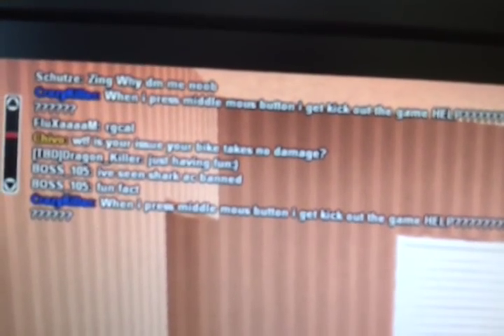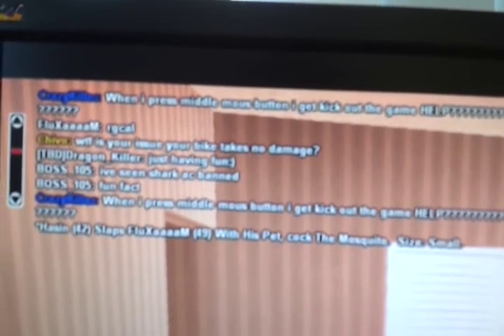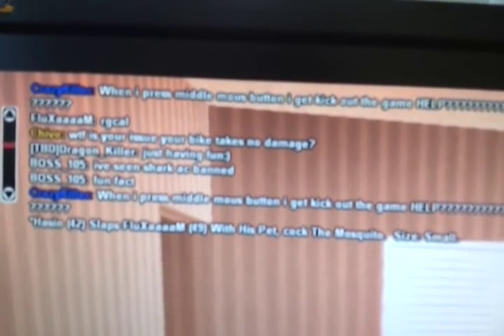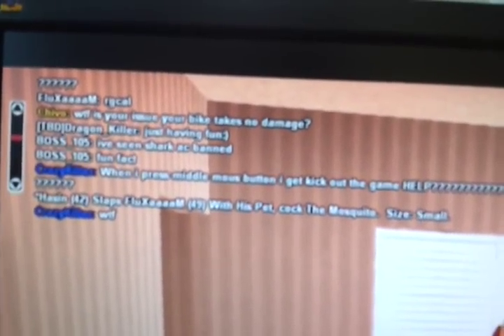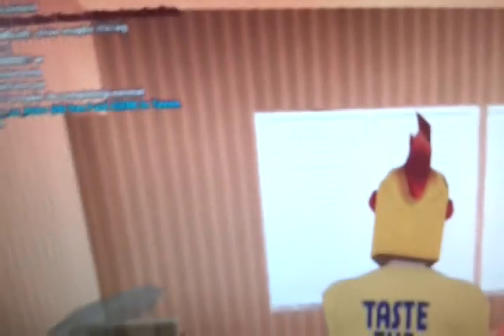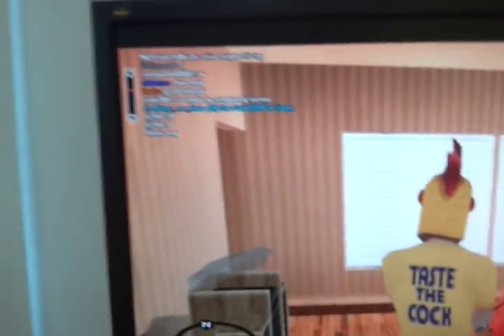SAMP Chat to Voice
This is what happens when i get board at work. An early proto type for my Text to Speach Filter, well no filtering yet just prof of concept. Sorry for poor quality i was too lazy to use fraps.